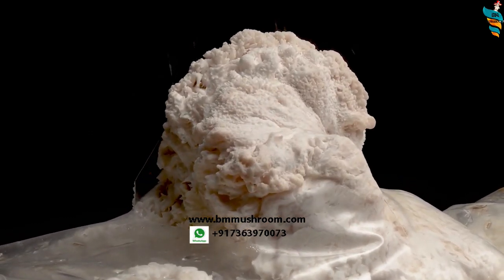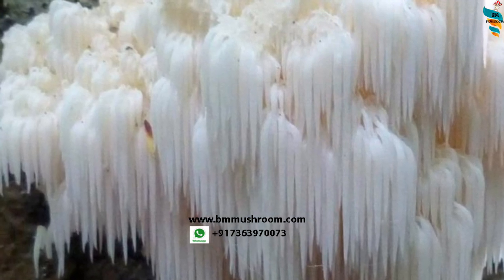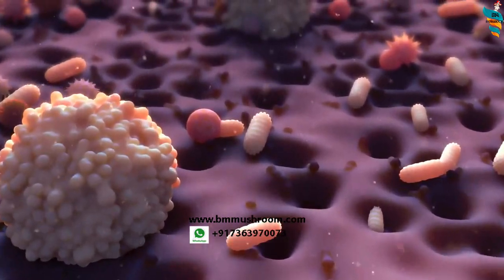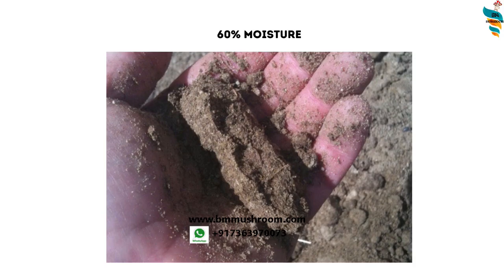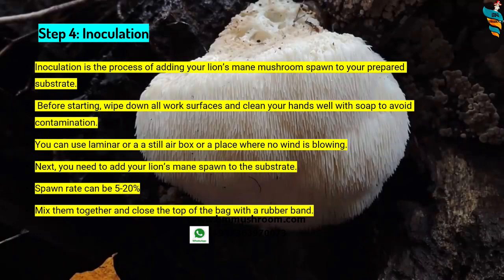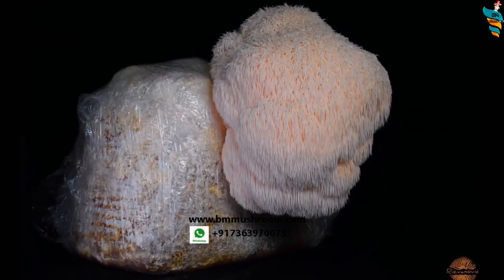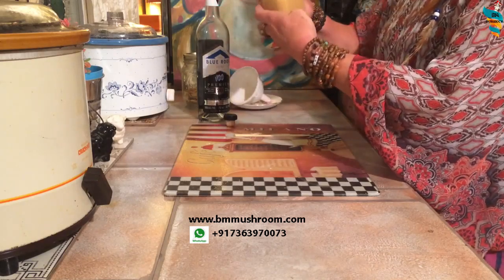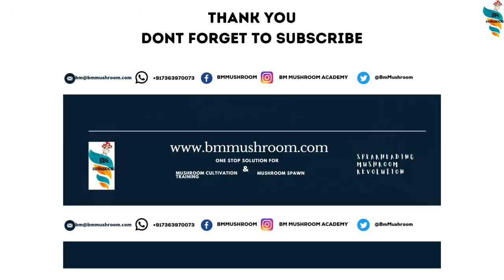Lion's Mane Mushroom Cultivation Guide || Hericium erinaceus Farming Instruction (English)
Step by step cultivation method of Lion's Mane Mushroom. You can grow this delicious medicinal mushroom at your home by following the guide in the video. That’s because Lion’s Mane is not only easy and fun to grow, but also produces huge delectable fruiting bodies that can be an awesome addition to any meal. As an added bonus- it also boasts some pretty incredible health benefits.

Things this video explains:
Mushroom Training Step By Step
Growing Lion's mane mushroom at home
Lions Mane mushroom substrate selection
Mushroom substrate pasteurization & sterilization
Preparation & use of mycelium spawn for cultivation
Mushroom harvest & post harvest
Lions Mane Mushroom Spawn source
Profit In Mushroom Cultivation
Marketing & Market place of mushroom
All about BM Mushroom training program